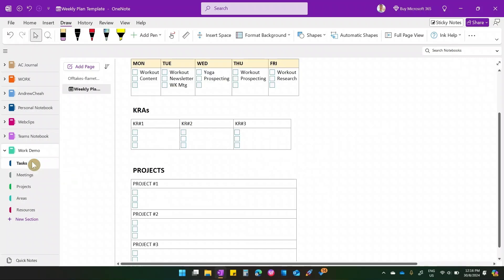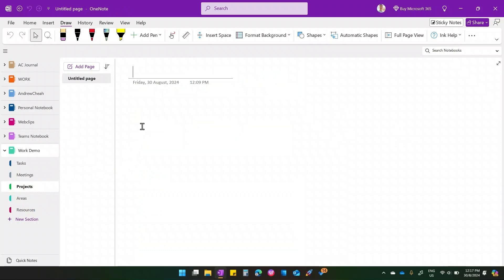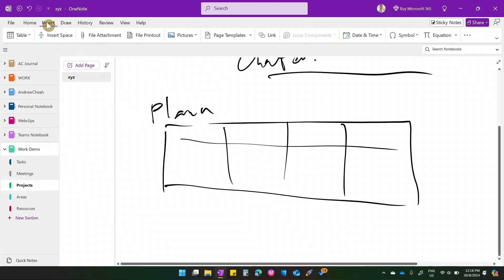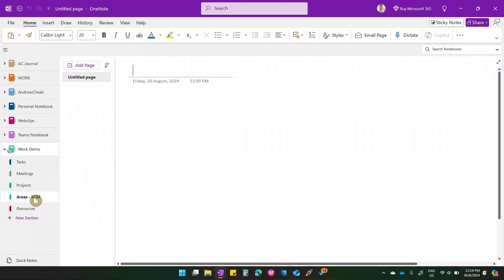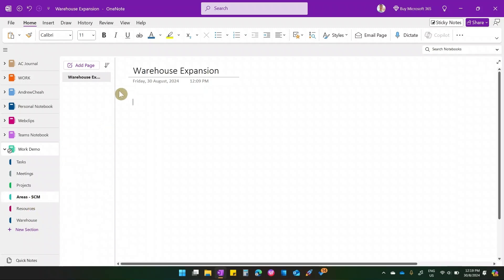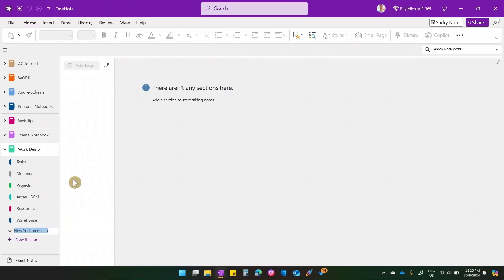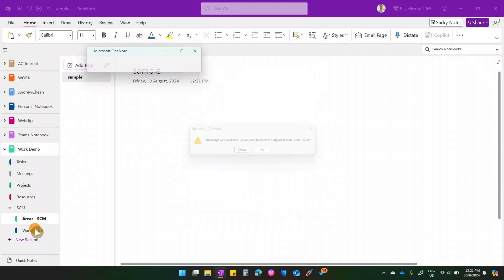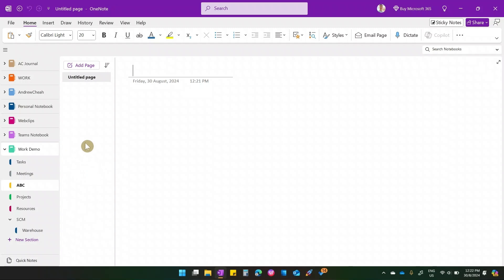Mastering Onenote for Work Made Easy - - MS OneNote Tutorial Series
If you still thinking whether you can use Microsoft OneNote (FREE app) for your work notes, then you must watch this MS OneNote Tutorial series. This is Part 2 of